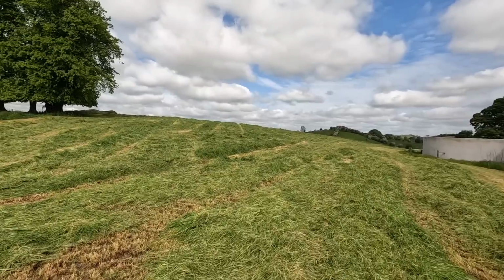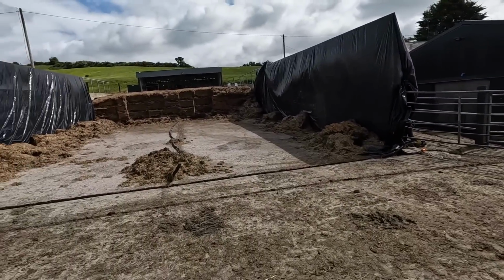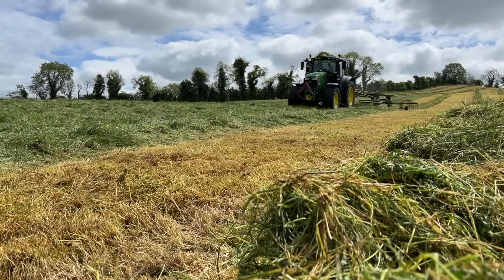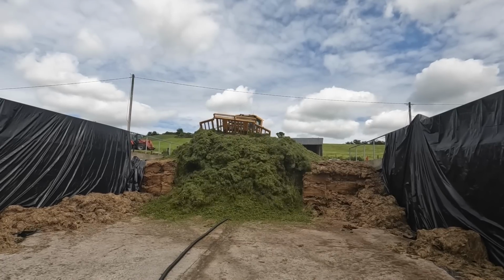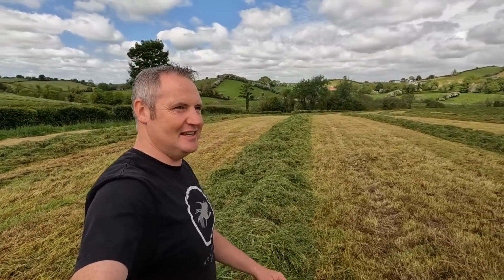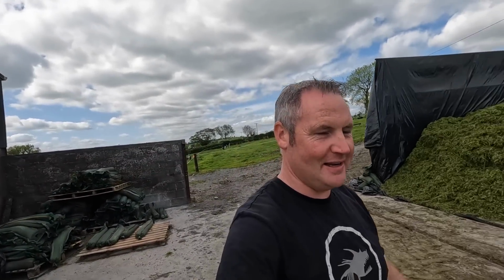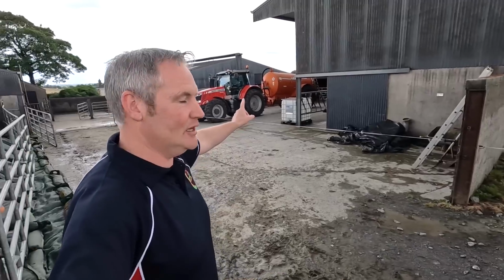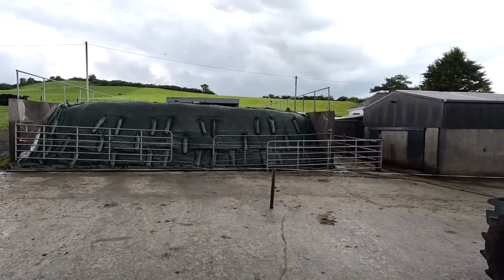WHAT A DIFFERENCE IN 30 YEARS - SILAGE 2022 IS A GO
Best time of the year is here, Silage 2022... Hope you enjoy